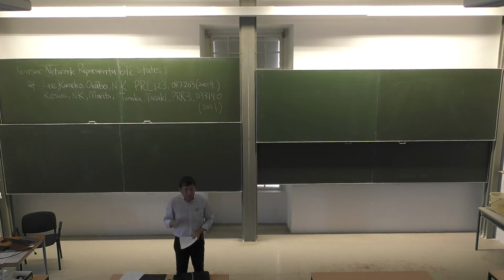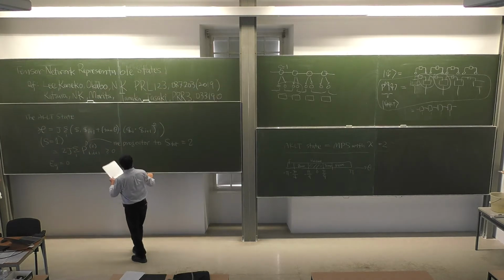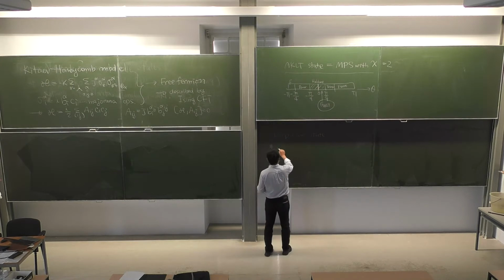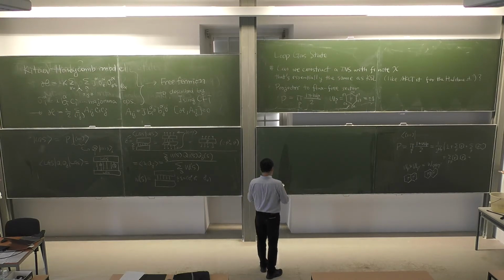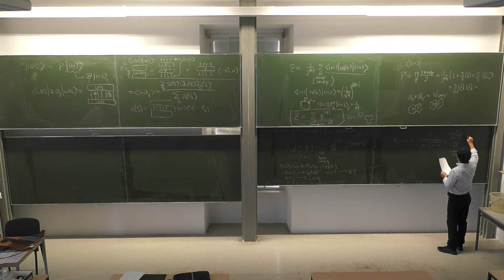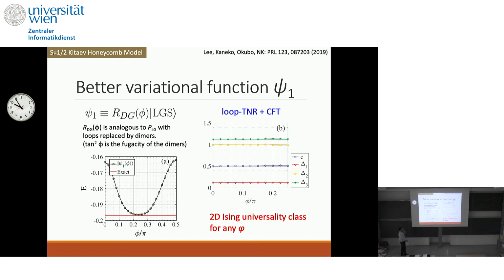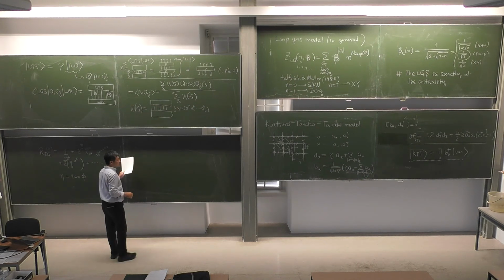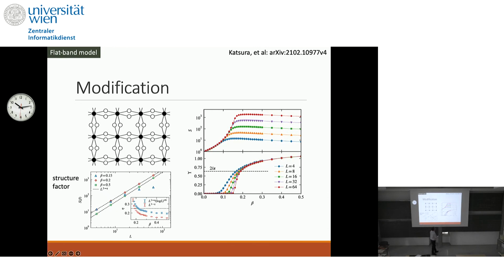Naoki Kawashima - Tensor-network-representable quantum states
While it is a common knowledge that any quantum states in d spatial dimensions can be represened as a d+1 dimensional classical statistical-mechanical model, some of important quantum states, such as the AKLT state, can be represented as a classical model in the same number of dimensions. It is also notable that many quantum states at the focus of attention, such as the Haldane state and the Kitaev spin liquid, are in close vicinity to such classically-representable quantum states; they are connected smoothly to their respective classically-representable states. A few years ago, we found [1] that the Kitaev spin liquid on a honeycomb lattice is smoothly connected to a quantum state represented by a 2D (not 3D) classical mono-color loop gas. This is consistent with the Ising CFT characterizing the 2D Dirac electrons. More recently, we found [2] another 2D quantum system that has a representation as a 2D classical loop gas model. Every loop in this classical system has two colors. Accordingly, this system exhibits the KT transition.

[1] Hyun-Yong Lee, Ryui Kaneko, Tsuyoshi Okubo, Naoki Kawashima: Phys. Rev. Lett. 123, 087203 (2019).
[2] Hosho Katsura, Naoki Kawashima, Satoshi Morita, Akinori Tanaka and Hal Tasaki: Phys. Rev. Res. 3, 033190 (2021)